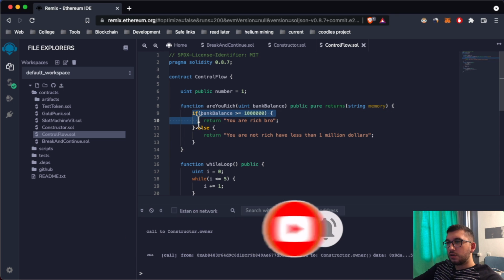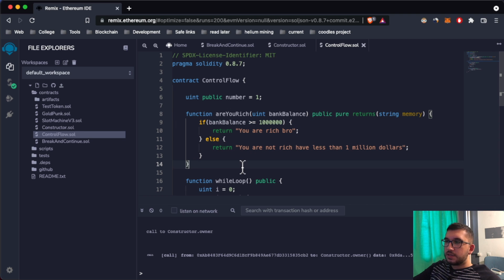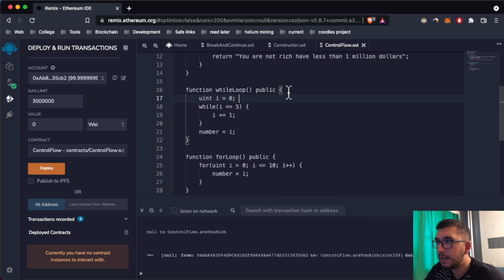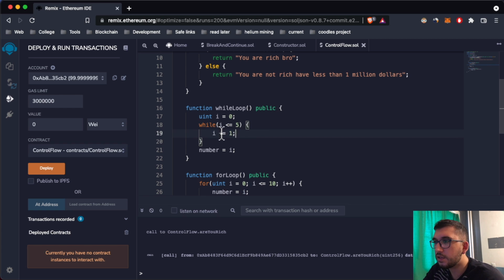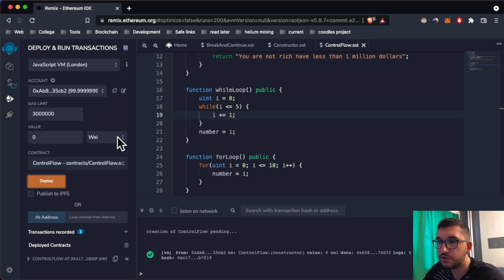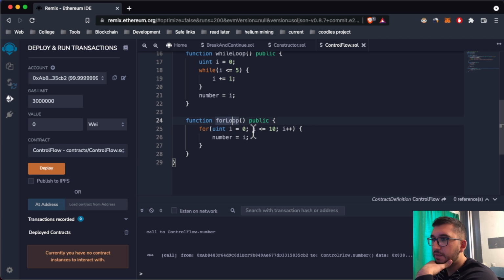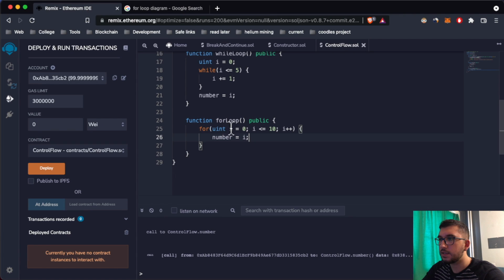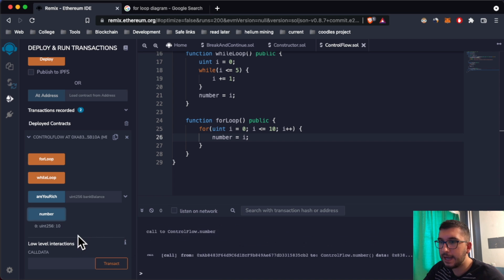Control Flow Statements in Solidity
00:00:00 Intro
00:00:49 If Statement
00:02:18 While Statement
00:05:19 For loop